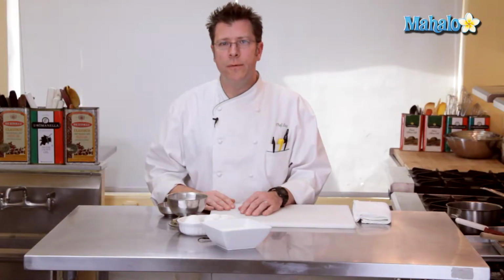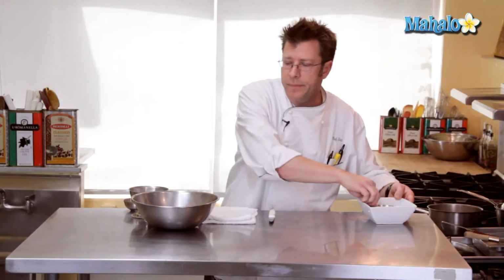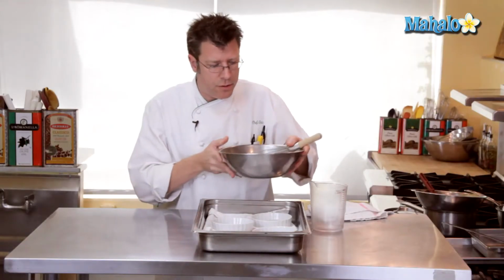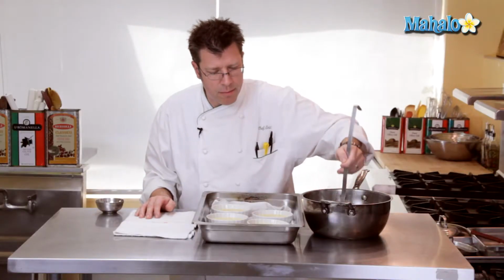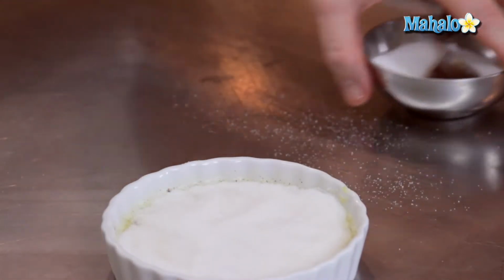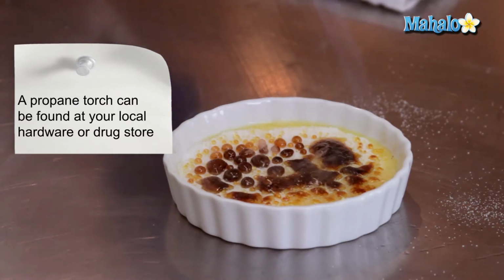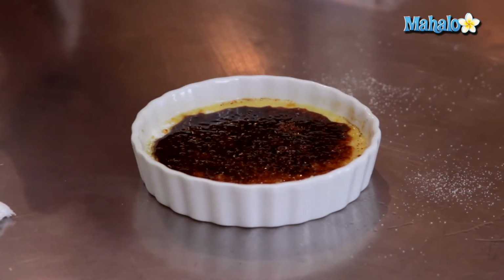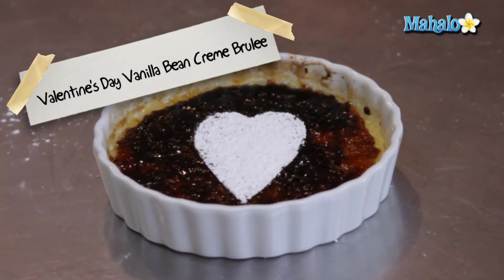How to Make Valentine's Day Dessert: Vanilla Bean Creme Brulee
In this video, Chef Eric Crowley, owner of the Culinary Classroom in Los Angeles (‪ shows us how to make Vanilla Bean Creme Brulee from scratch! This delectable dessert is the perfect treat for your special someone on Valentine's Day. Enjoy!